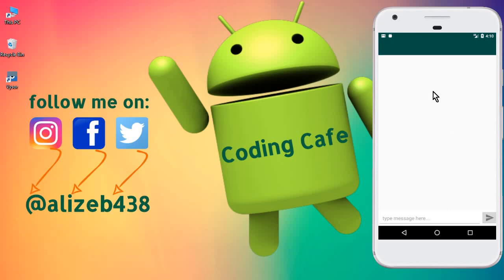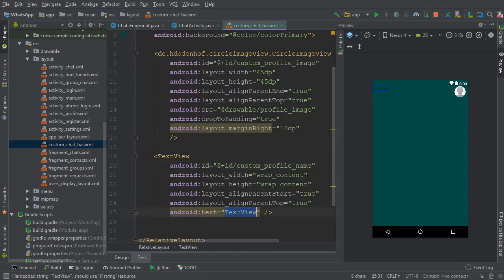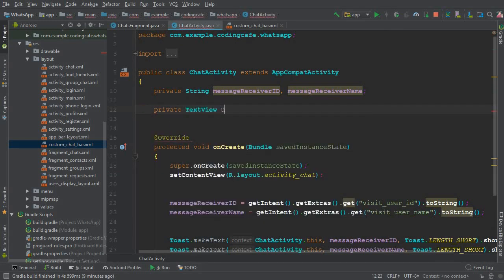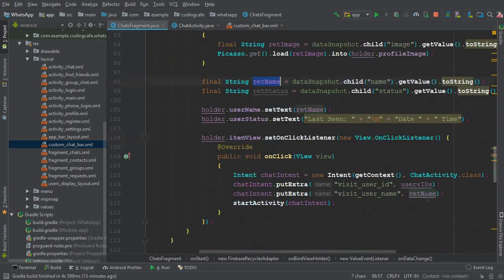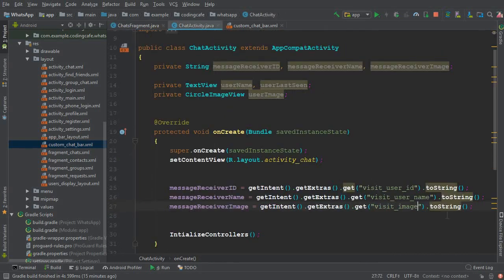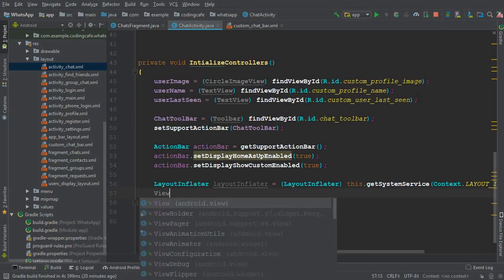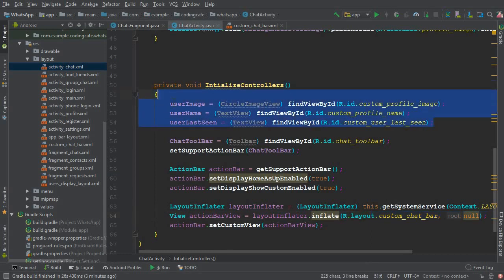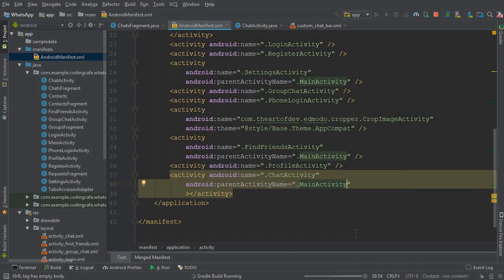Firebase Chat App - Android Studio Tutorial 47 Chat Custom Bar - Android Chat App using Firebase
In this video tutorial#47 we will create (android studio custom toolbar) android custom action bar on chat activity on which we will display user last seen and user name and user profile picture using android studio with firebase database for our android chat app like whatsapp.

create android app like whatsapp
make android app similar to whatsapp
how to make android app like whatsapp
chat app like whatsapp in android
build app like whatsapp in android studio
whatsapp clone android studio
whatsapp like app development android
whatsapp clone app
android group chat application using firebase
android group chat app using firebase
android group chat using firebase
android studio group chat
android studio group elements
android one to one chatting app using firebase
android one to one chat using firebase
android group chat
android chat application like whatsapp
firebase one to one chat android
firebase one to one chat
android group chat tutorial
android group chat application source code
android group chat app using sockets
group chat app android studio
firebase group chat android
android clone app
one to one chat app firebase
android whatsapp clone tutorial
firebase group chat android example
firebase group chat app android
firebase group chat android github
whatsapp clone android tutorial